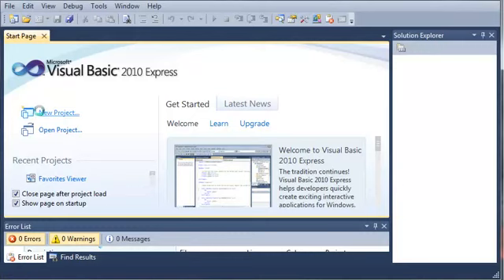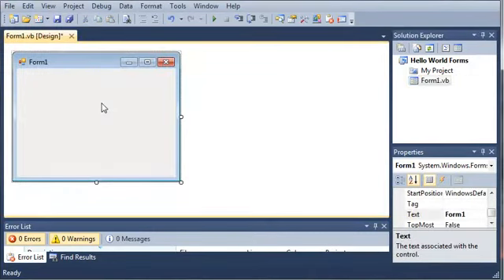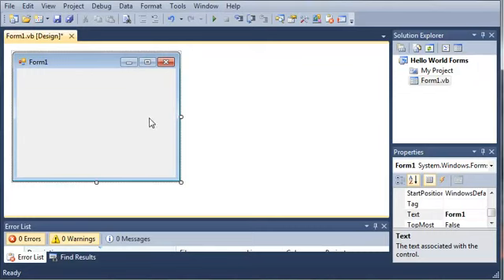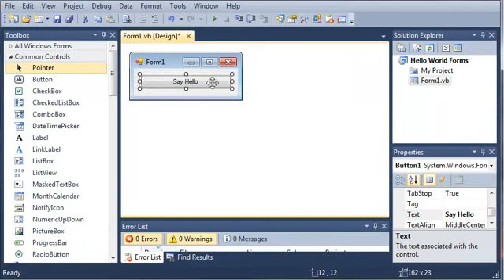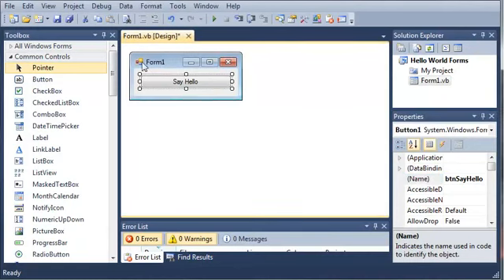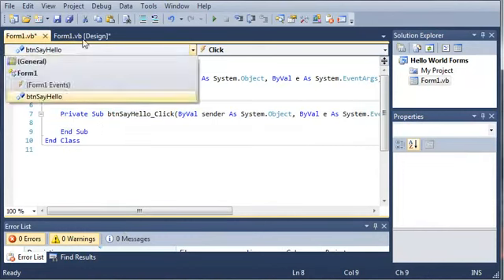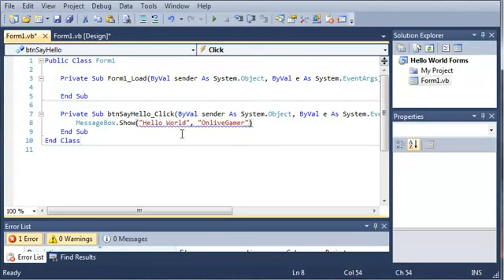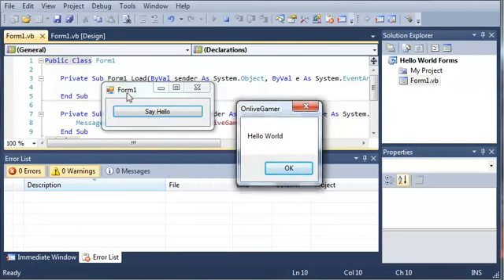Visual Basic - 36 - Introduction To Windows Forms